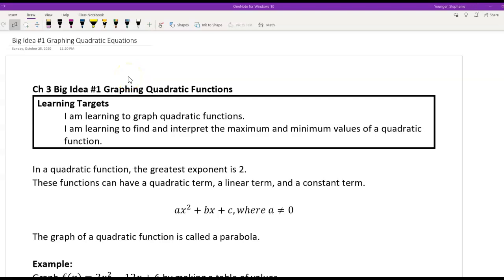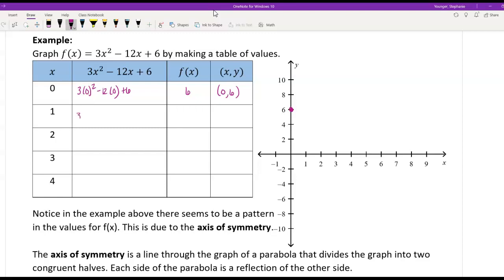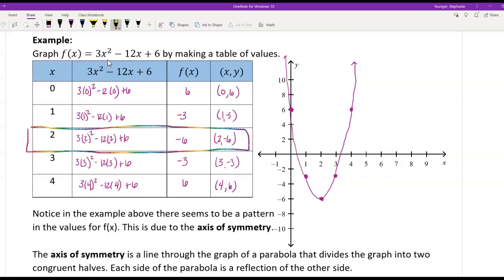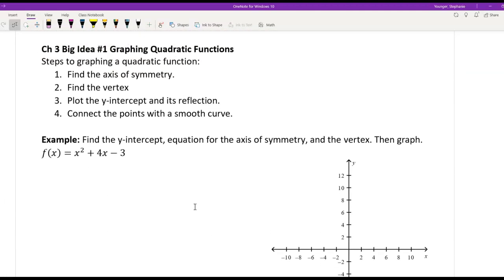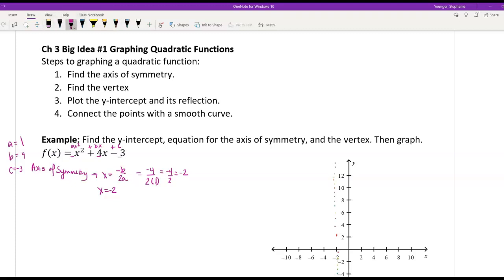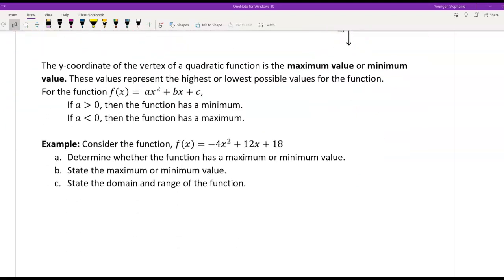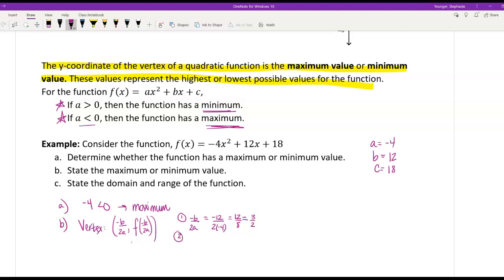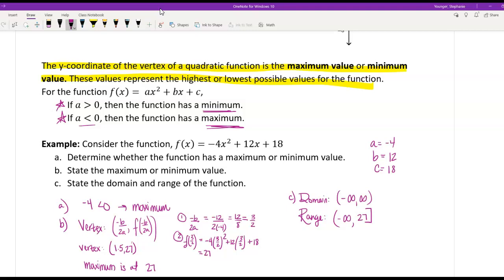A2 Ch 3 BC#1 Graphing Quadratic Equations